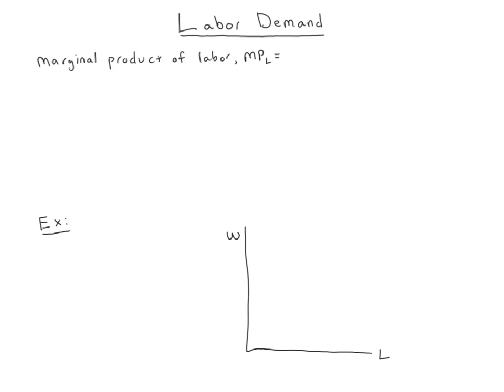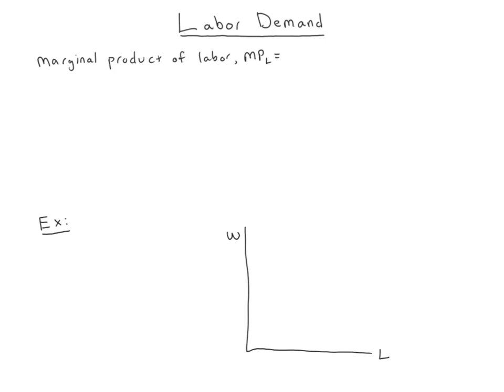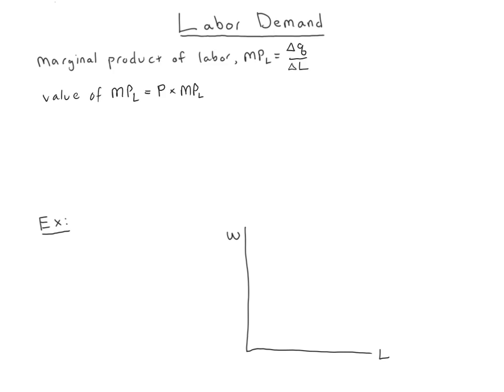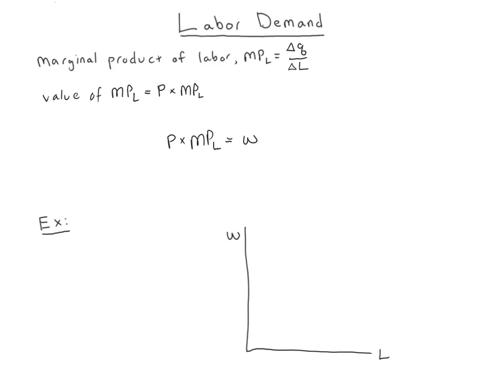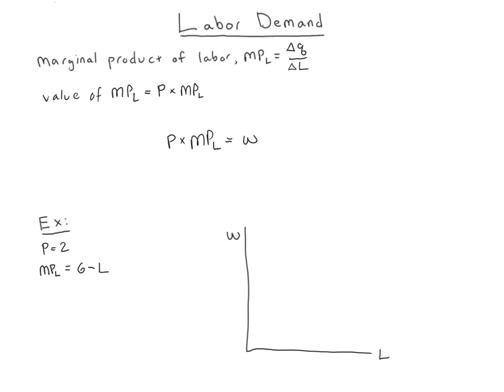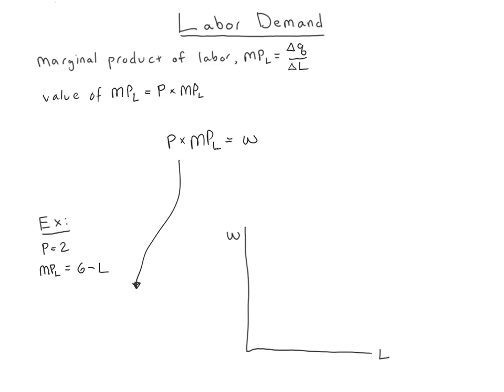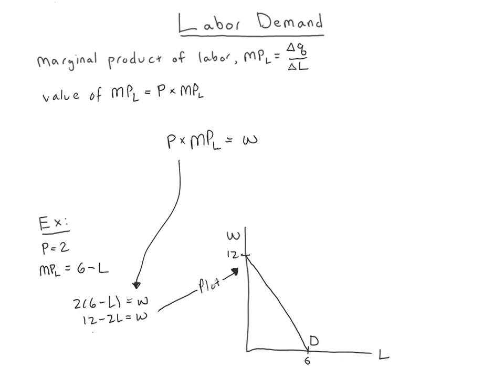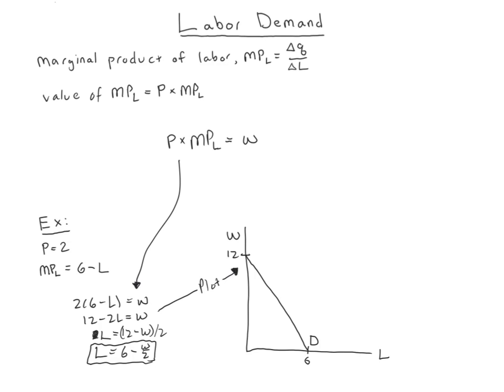Labor Demand (P*MPL = w)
This short lecture develops an equation for a firm's demand for labor. Note the similarities between this equation and MR(Q)=MC(Q). The intuition for the two is very similar.